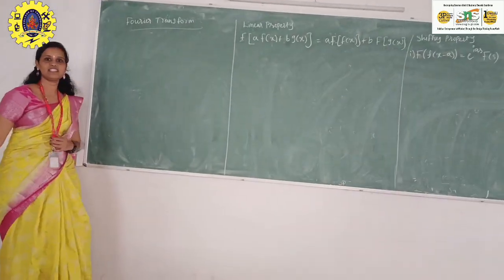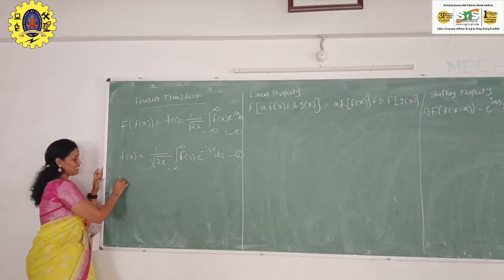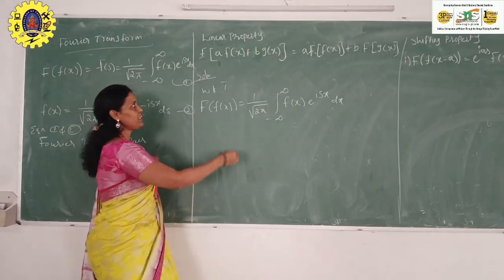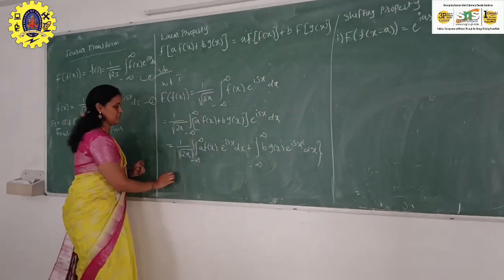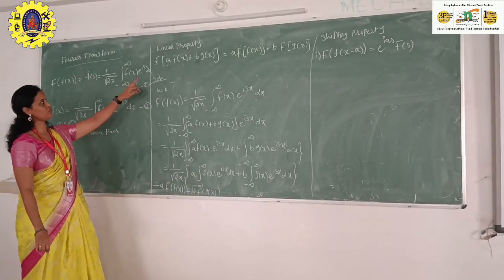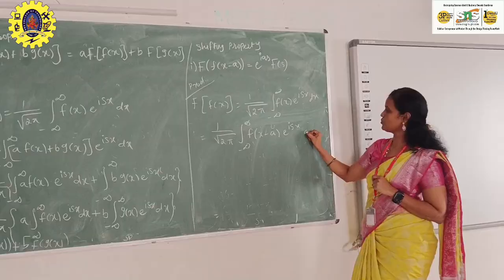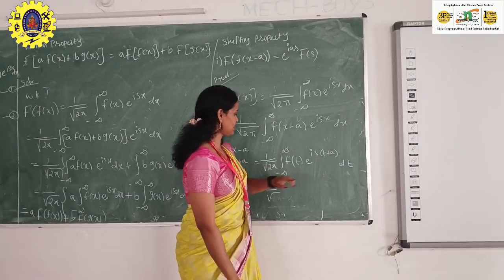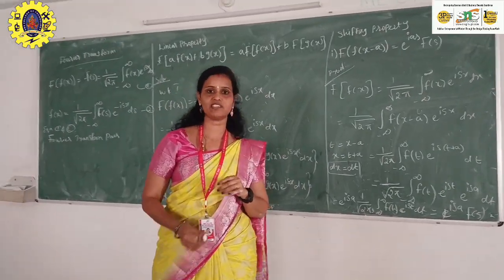Lecture Series on Fourier Transform |TPDE | SNS Institutions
Unlock the power of Fourier Transforms with step-by-step problem solving!
In this video, we break down Fourier transform problems into simple, clear steps — perfect for students, engineers, and anyone looking to master signal processing and mathematical transforms. Learn how to:

Apply Fourier transform formulas correctly

Solve numerical examples with precision

Understand real-world applications in engineering and physics

Whether you’re preparing for exams or brushing up on concepts, this video will help you build confidence and accuracy.